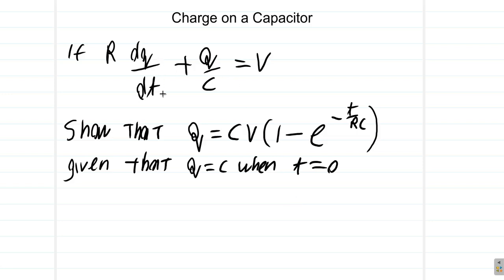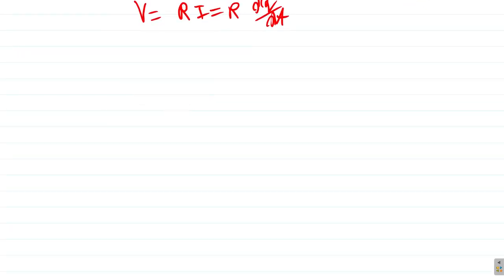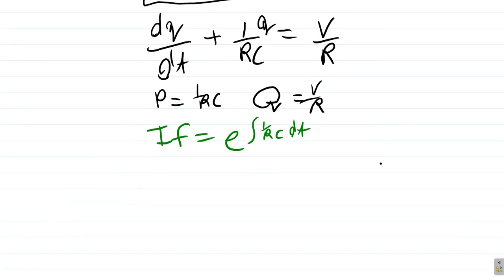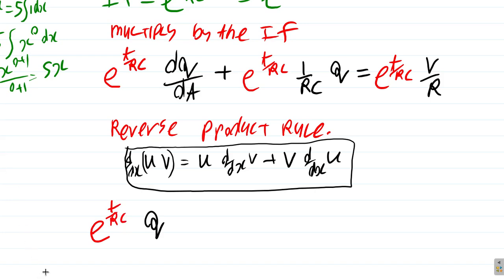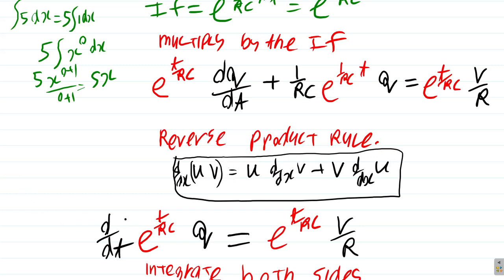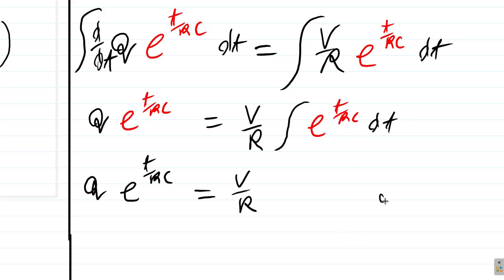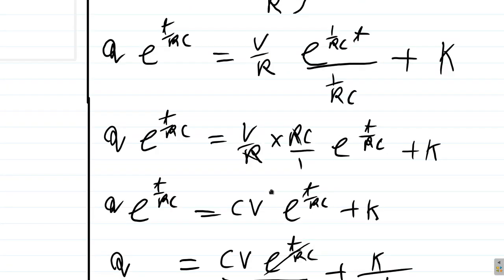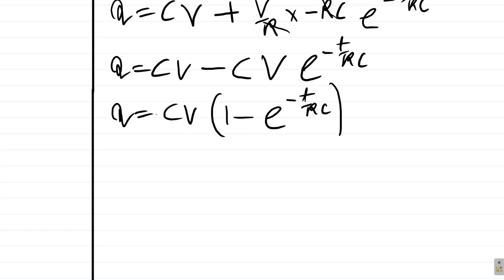Differential Equations to Derive the Charge in a Capacitor Resistor Circuit Calculus 1 1217 Q4B